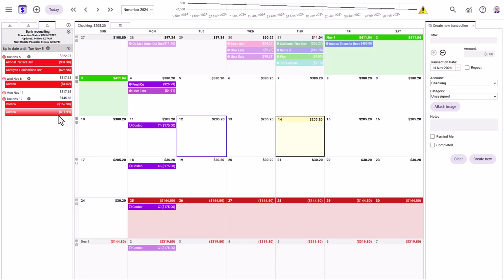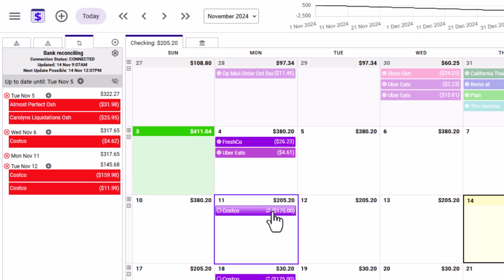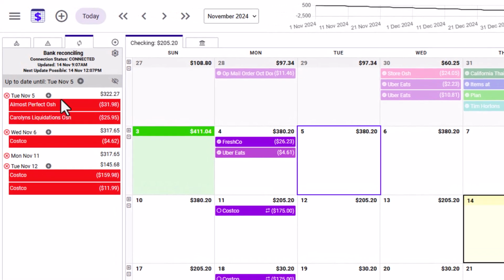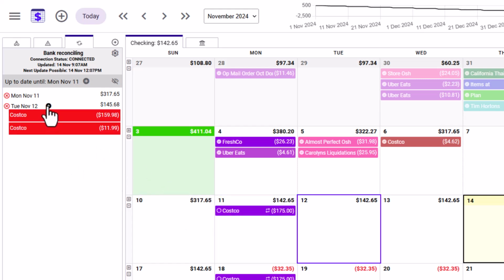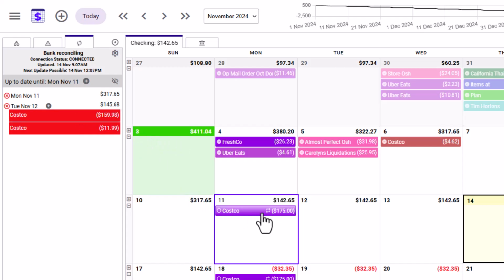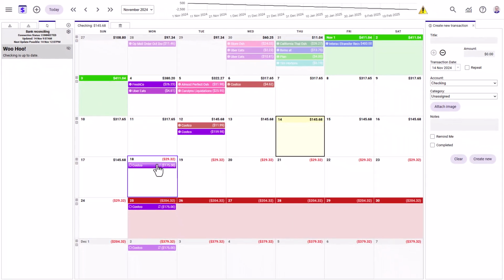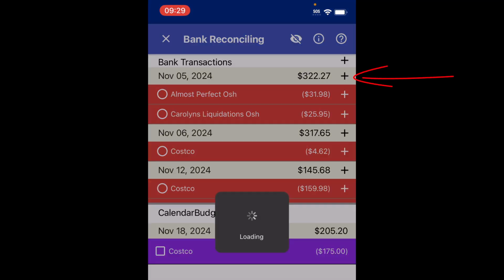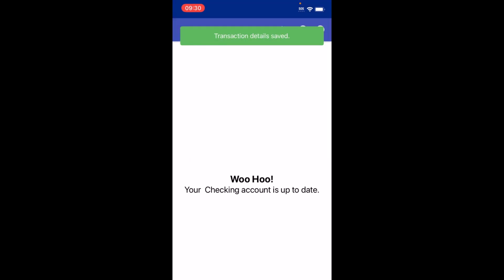Reconciling With Premium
Reconciling your incoming bank transactions with your CalendarBudget plan.